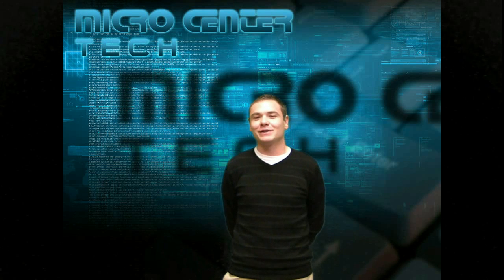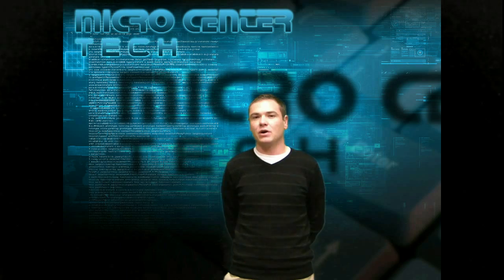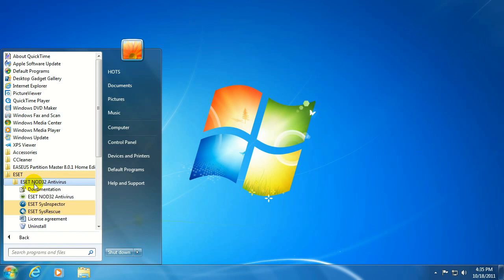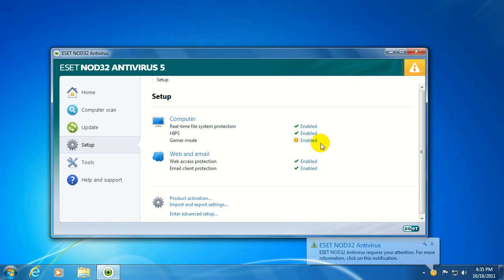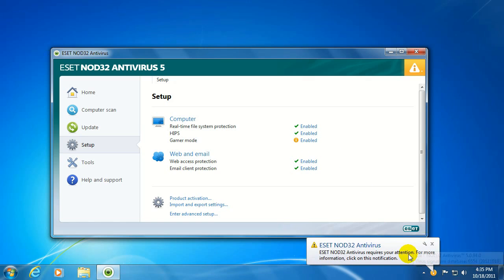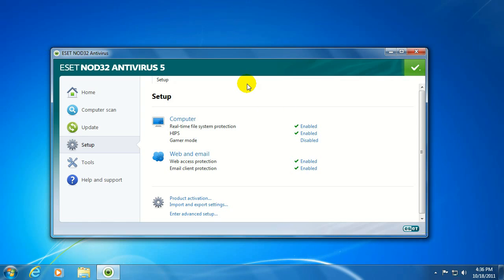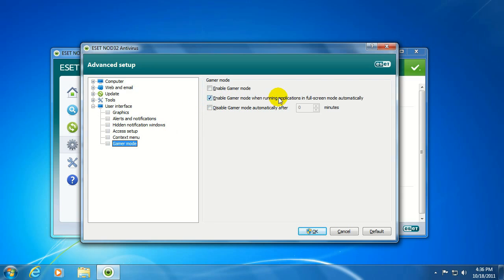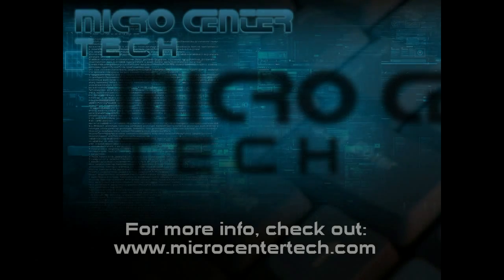Tech Support: How to enable Gamer Mode in ESET Version 5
Micro Center Tech Support shows you how to enable Gamer Mode in ESET Version 5.